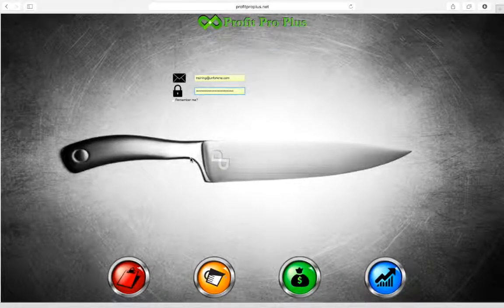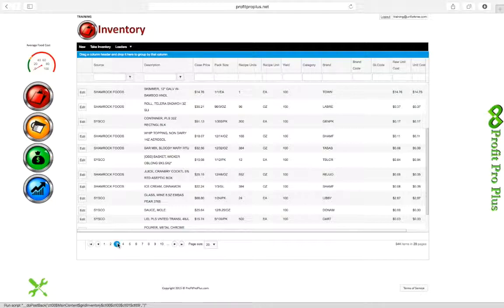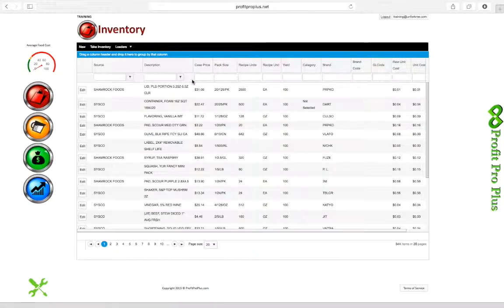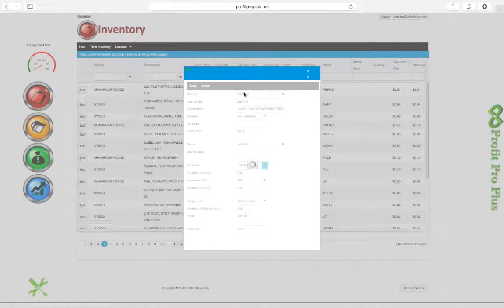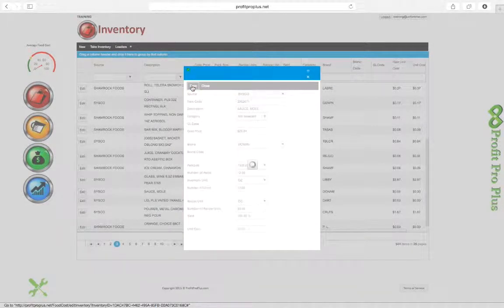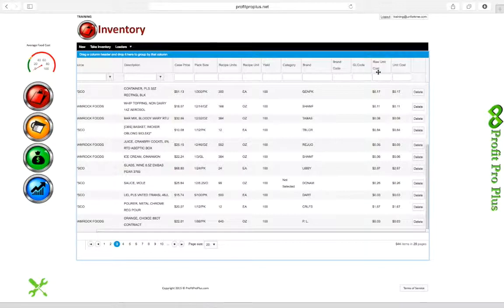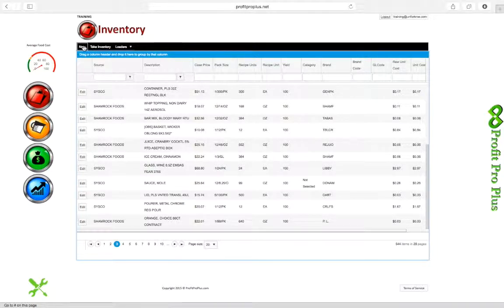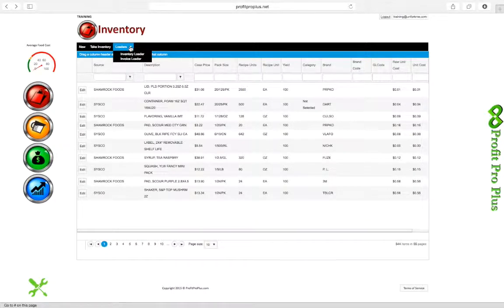PROFIT PRO PLUS Inventory Page Training